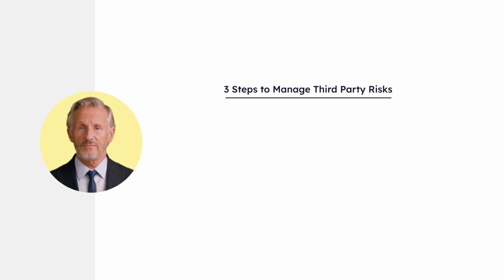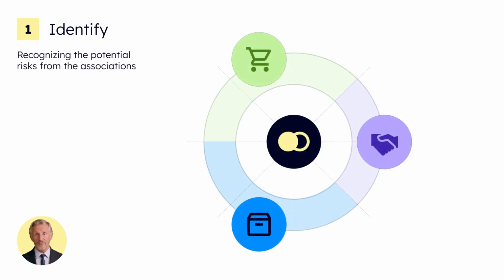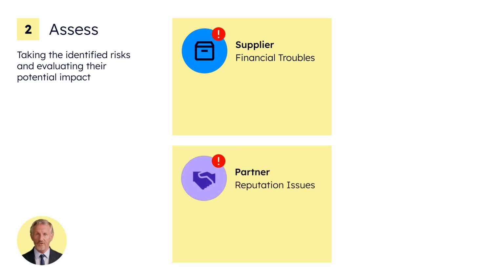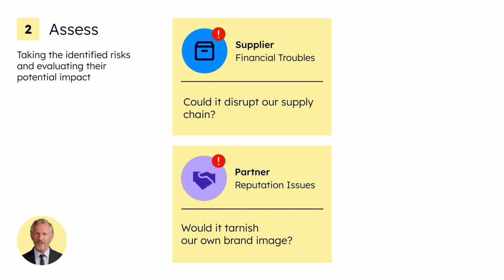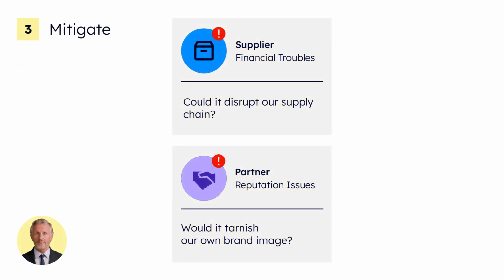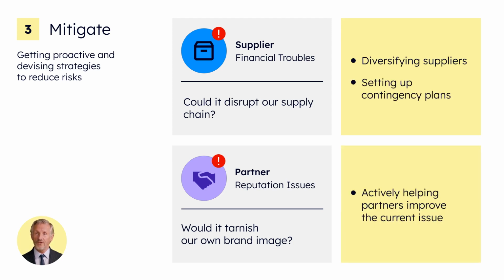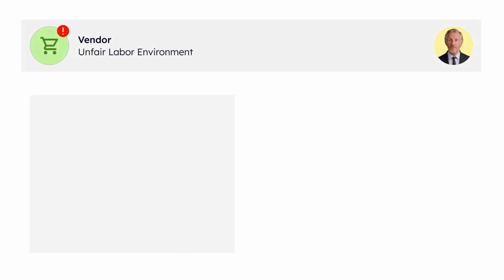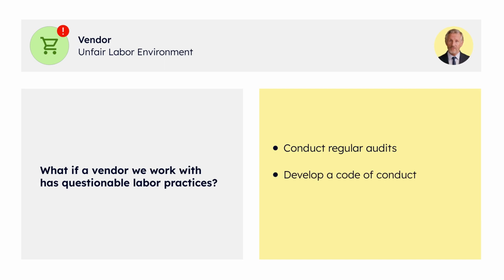Managing Third Party Risk (Vendors/Suppliers)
In this AI video template, we delve into the critical topic of managing third-party risks in business operations. We highlight the interconnected nature of our business with vendors, suppliers, and partners and explain why identifying, assessing, and mitigating these risks is crucial.

Step one, "Identify," involves recognizing potential risks, such as financial troubles or reputation issues among third parties. Step two, "Assess," requires evaluating the likelihood and impact of these risks. In the final step, "Mitigate," proactive strategies are developed to reduce these risks.

By the way, you can download this AI video and modify it to your tastes/professional branding and logo in Synthesia STUDIO.

Jump ahead:

0:23 Three-Step Process Overview
0:34 Step 1: Identify Risks
0:52 Step 2: Assess Risks
1:14 Step 3: Mitigate Risks
1:32 Real World Example
2:32 Conclusion